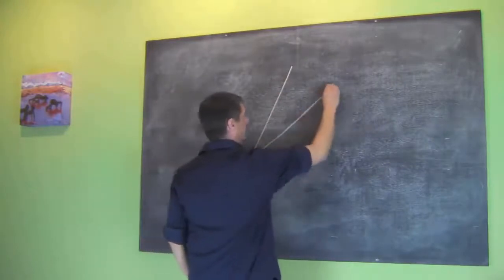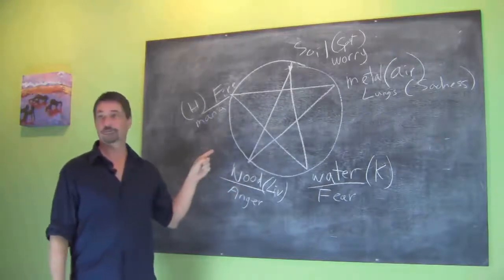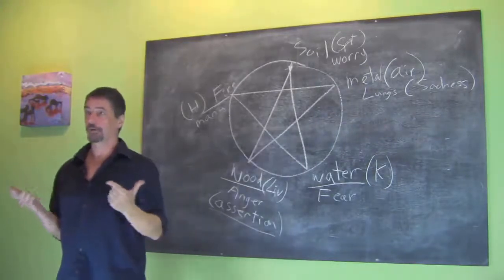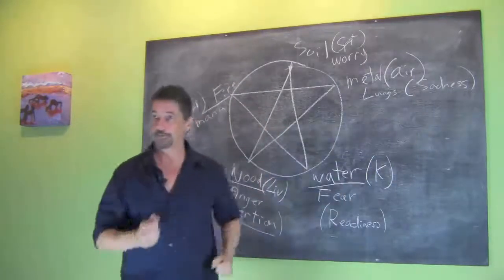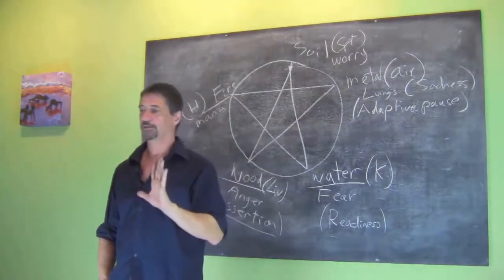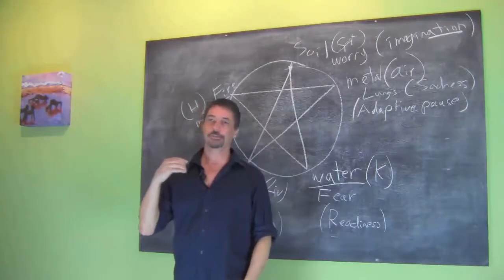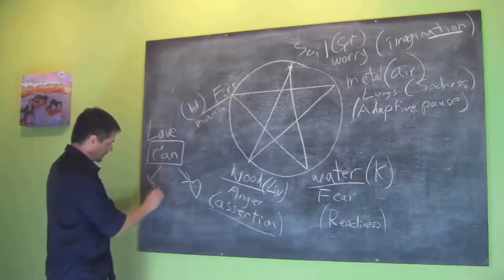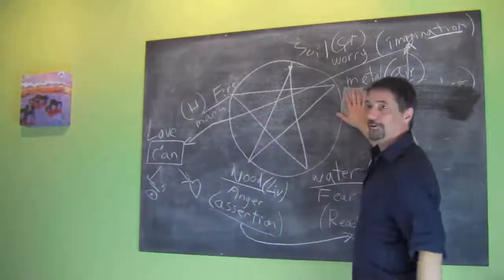Emotional Intelligence and Chinese Medicine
How emotional health affects physiological and physical health is becoming an unavoidable part of most peoples healing journey.

How is stress, past traumas and present struggles affecting your health right now?

In this video, I explore the five most common pathological emotions and their instinctual roots.

This video also lays out an 'emotionally intelligent' approach to getting right with emotional distress.